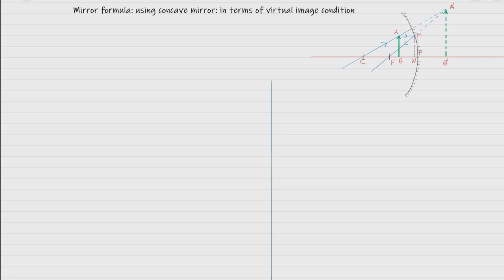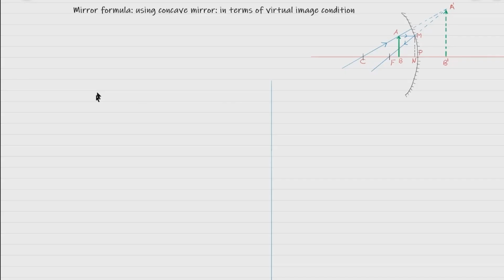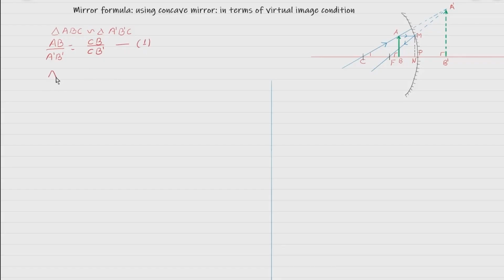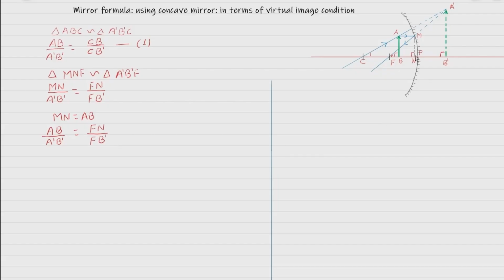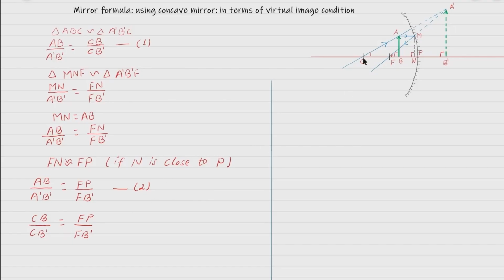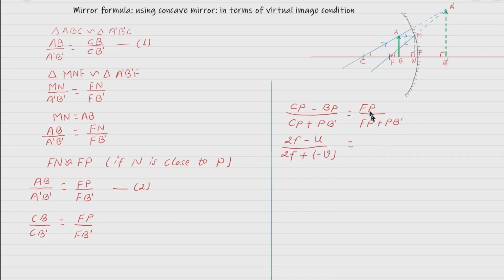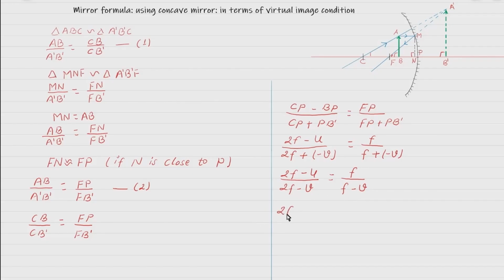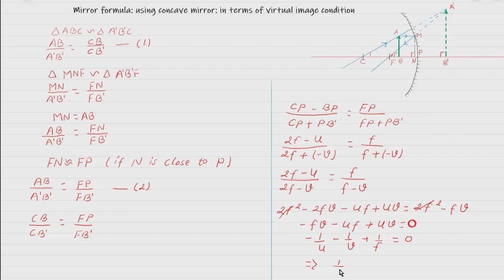Mirror Formula for Concave Mirror When Virtual Image is Formed || NEB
📌 About this video:
In this video, we explain how to apply the Mirror Formula for a Concave Mirror when a virtual image is formed. This situation is common in Class 11 NEB Physics, especially in ray optics and mirror-based numerical problems. Learn the concept with proper sign conventions and easy examples.

🔍 Topics Covered:
✅ Mirror Formula: 1/f = 1/v + 1/u
✅ Virtual image formation by a concave mirror
✅ Object placed between the pole and the focus
✅ Correct use of sign convention
✅ Step-by-step explanation with diagram and example

✔️ Class 11 NEB students
✔️ SEE graduates
✔️ Students preparing for board and entrance exams

📚 More Lessons on Ray Optics: [Playlist Link]